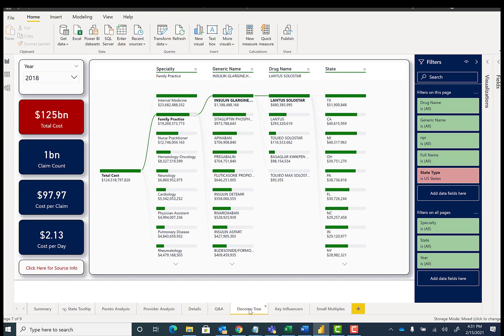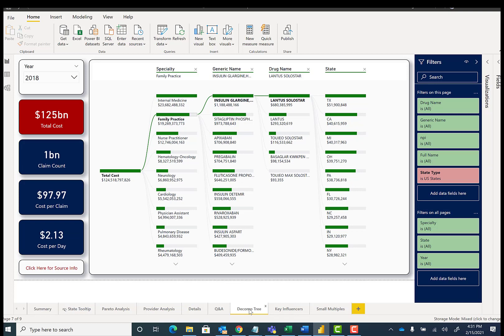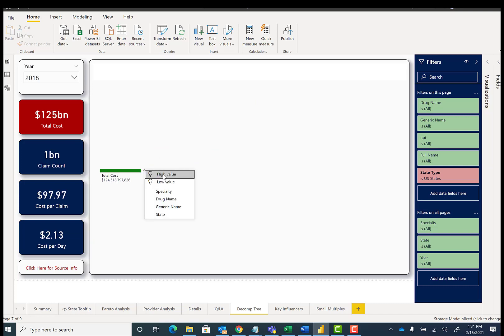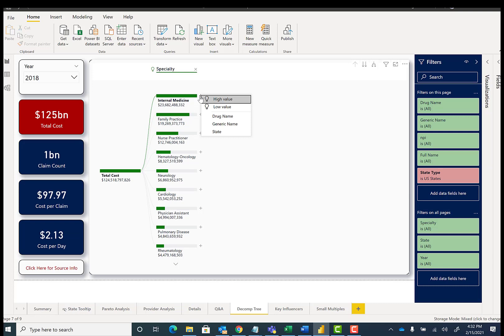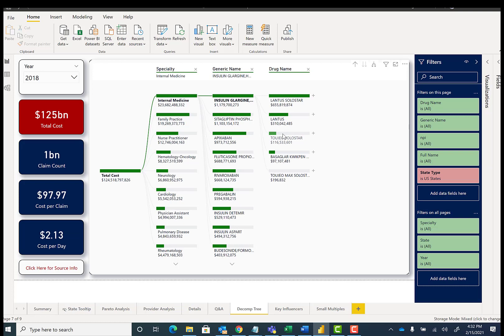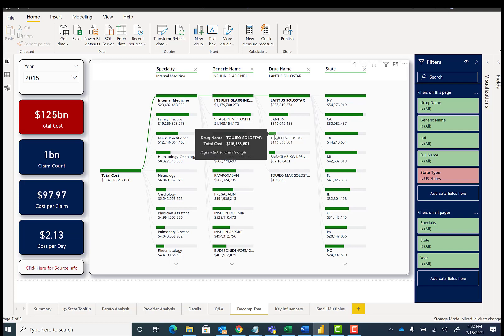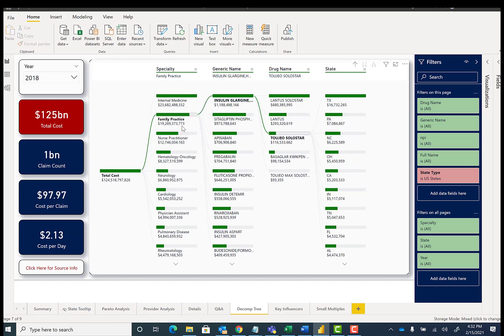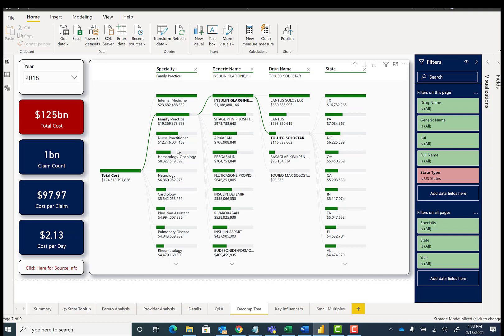Quick Demo - Power BI Decomposition Tree with Azure Synapse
This video walks through a quick demo of the Power BI Decomposition Tree running over Azure Synapse. A blog article detailing the free solution using CMS Medicare Part D data in the video can be found The GitHub site is available at this Details about Power BI Decomposition Tree can be found